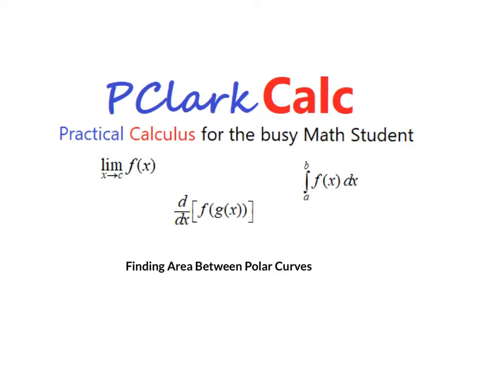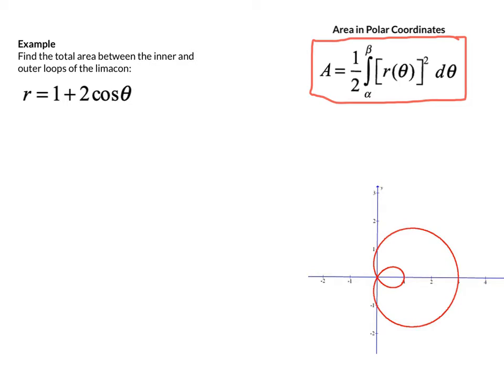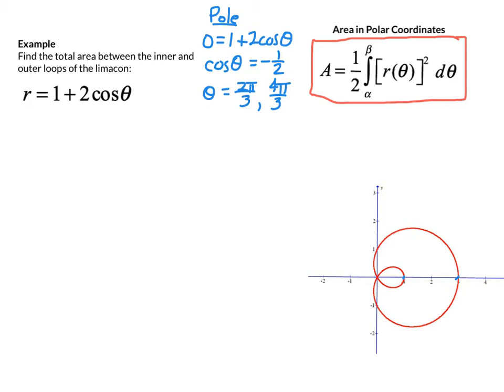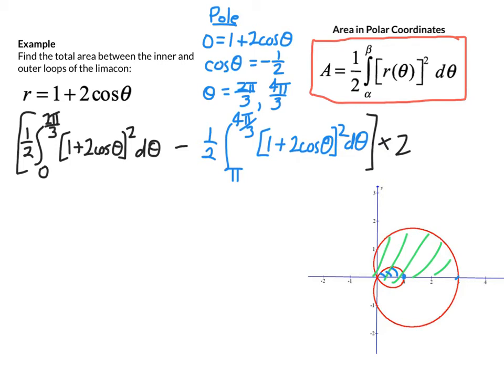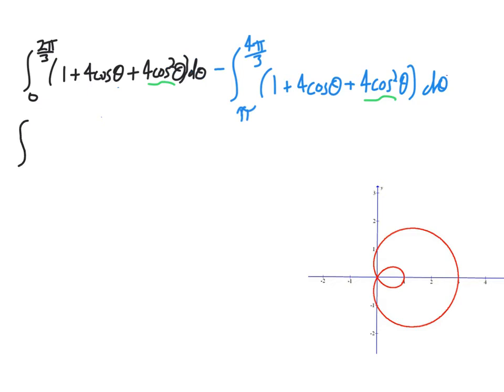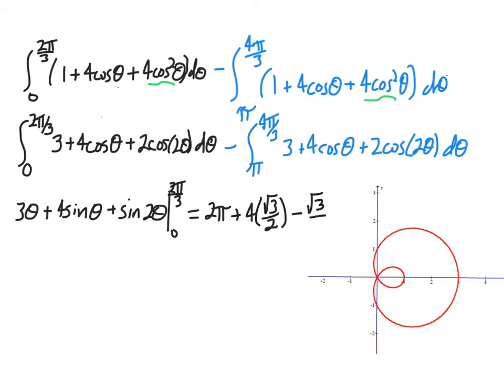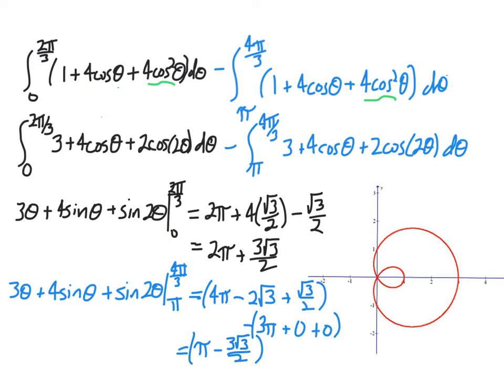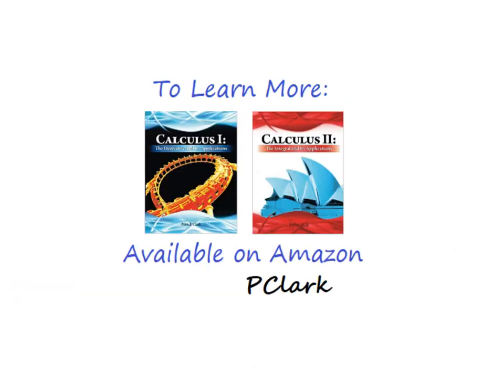Area Between Polar Functions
Finding an area that lies between two curves defined by polar functions.